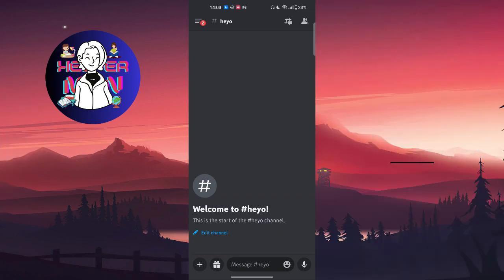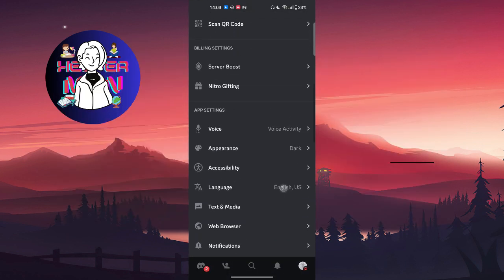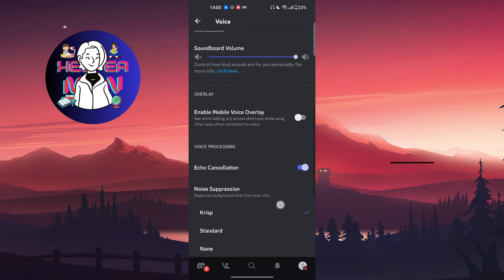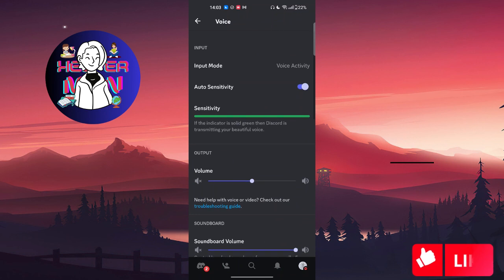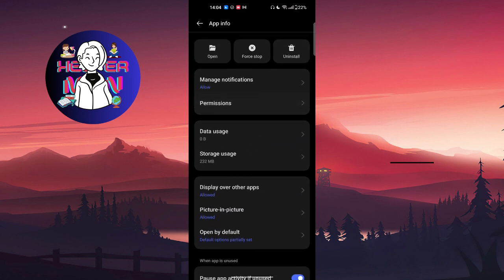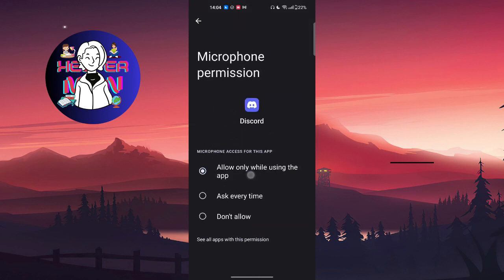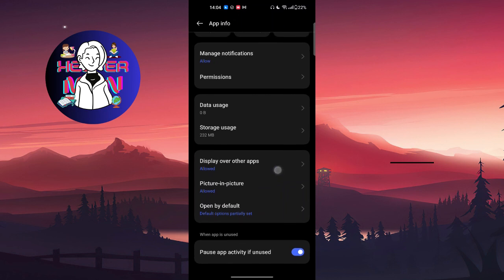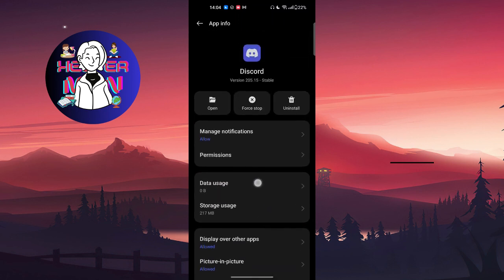How To Fix Your Mic On Discord Mobile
This video name is: How To Fix Your Mic On Discord Mobile